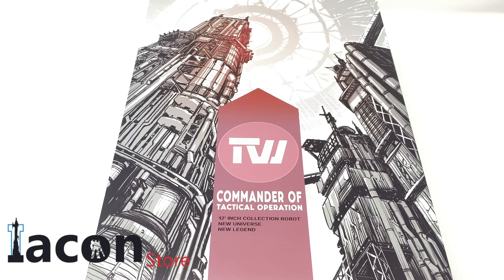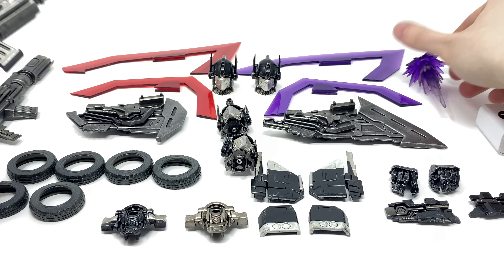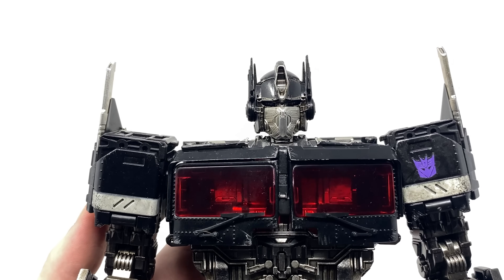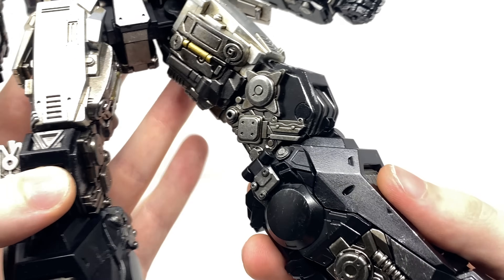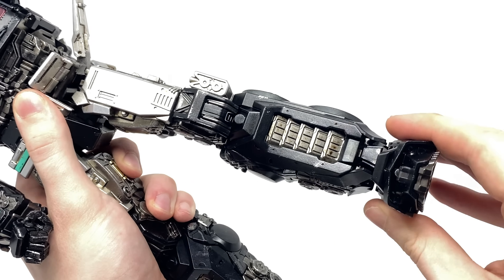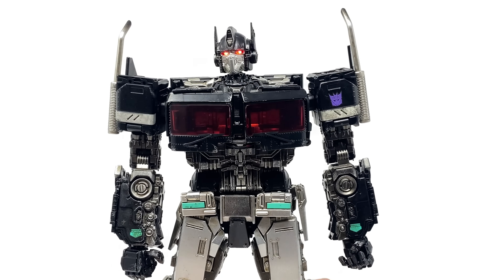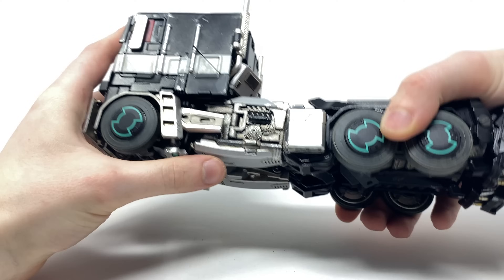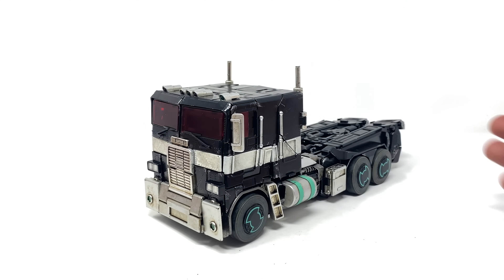ToyWorld TW-F09 Tactics Waistcoat Commander of Tactical Operation Nemesis Prime Review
Tactics Waistcoat TW-F09B  Commander of Tactical Operation